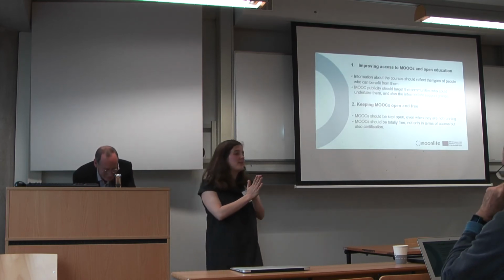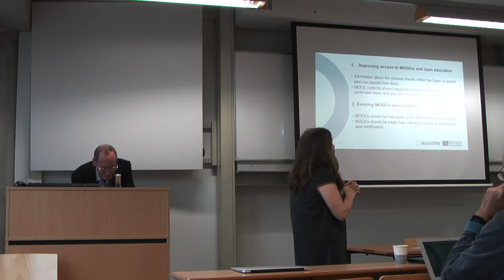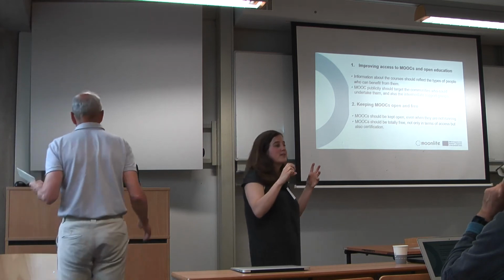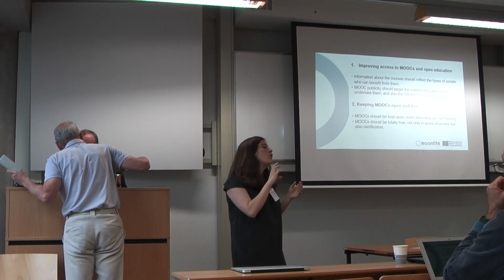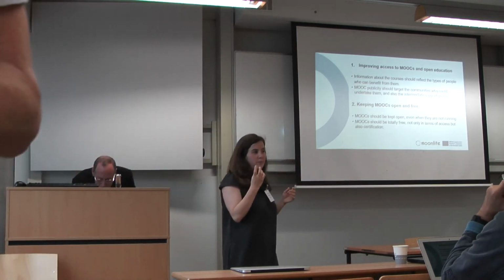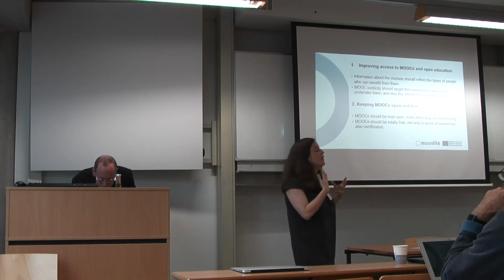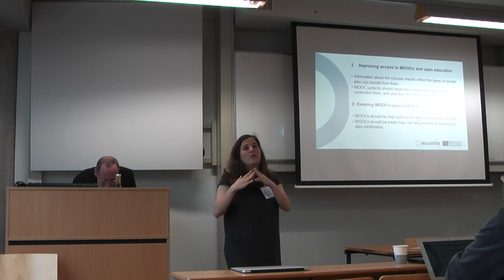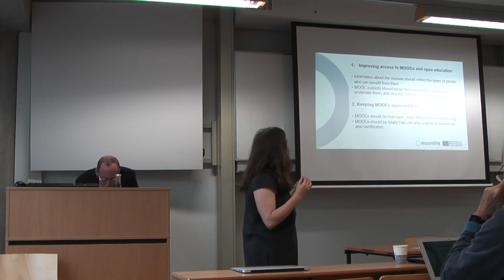III MOONLITE Multiplier Event- Presentation 1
MOONLITE guidelines and tools (Alastair Creelman, LNU & Beatriz Sedano, UNED)